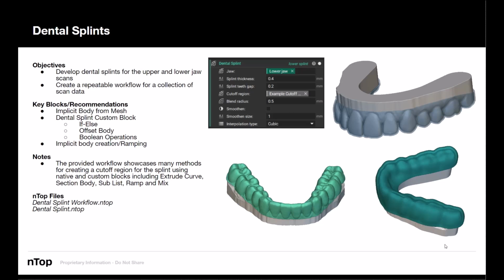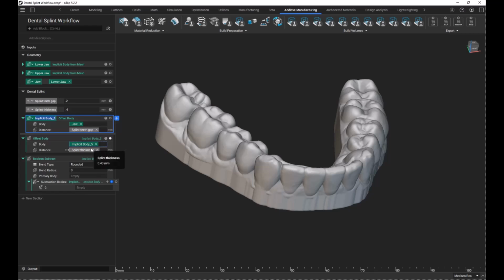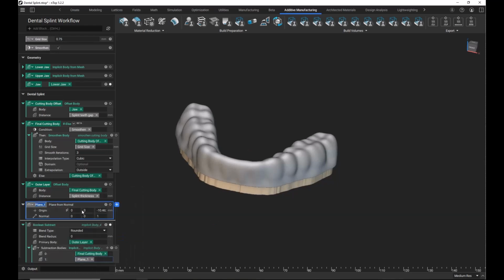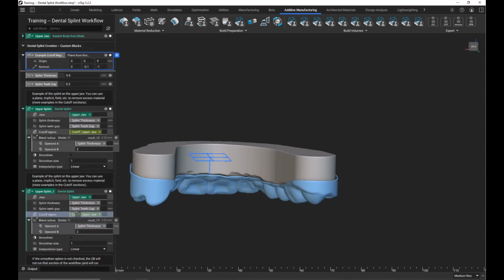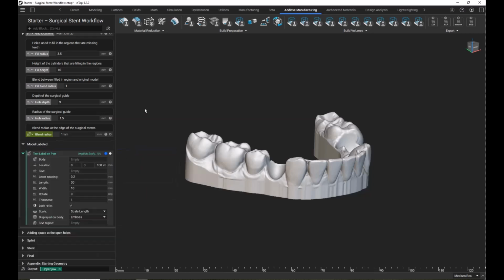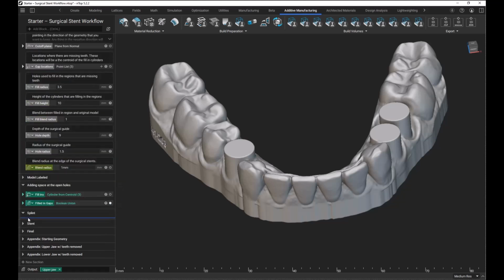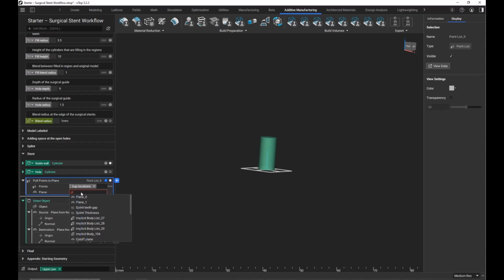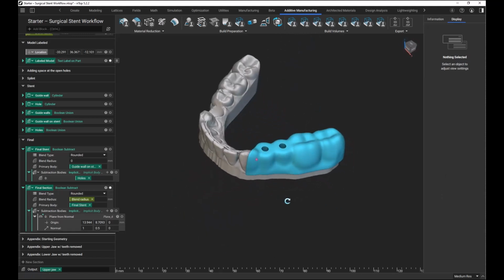Recorded Training: Dental Splints & Surgical Stents